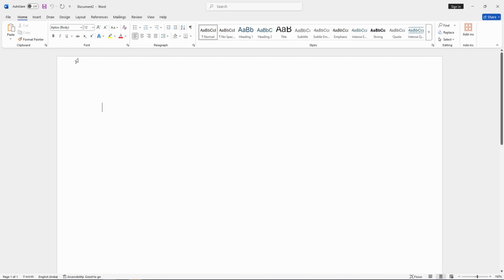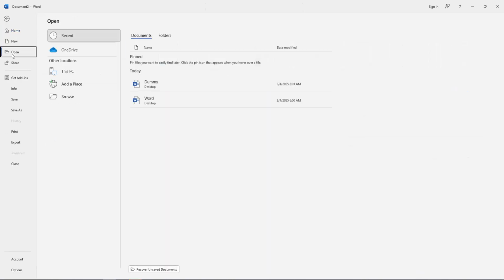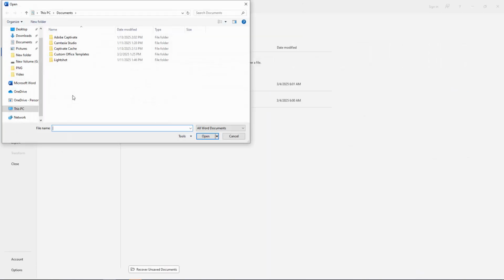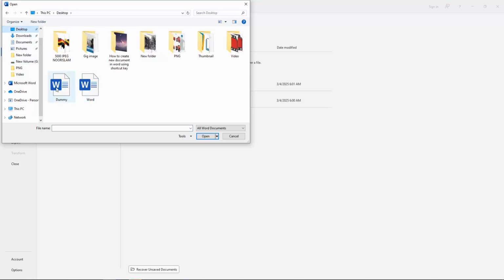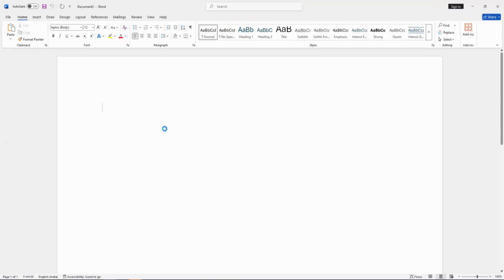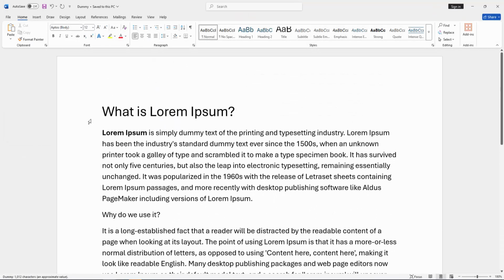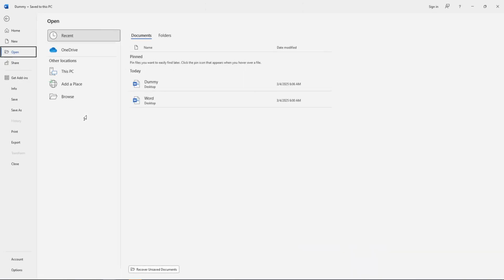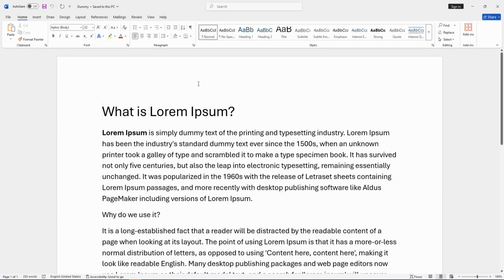How to open an existing document in Microsoft word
Assalamu Walaikum,
In this video I will show you, How to open an existing document in Microsoft word.  Let's get started.